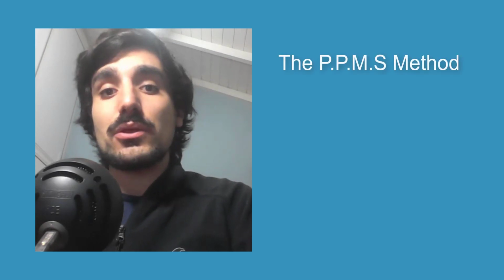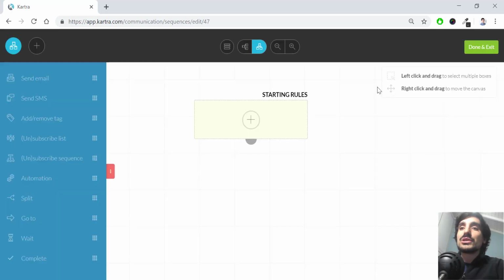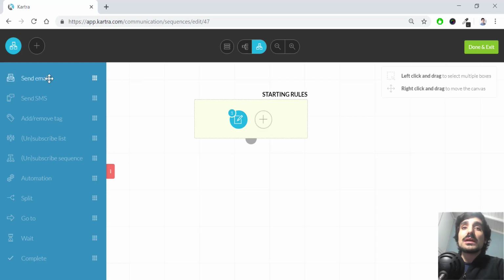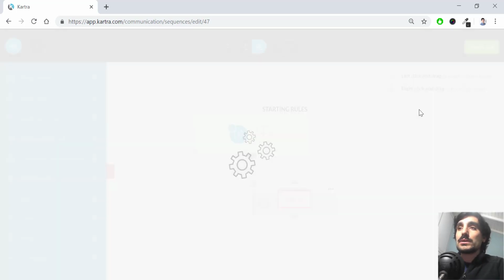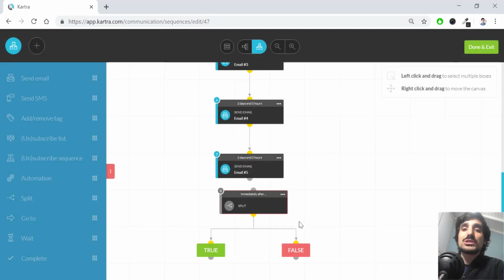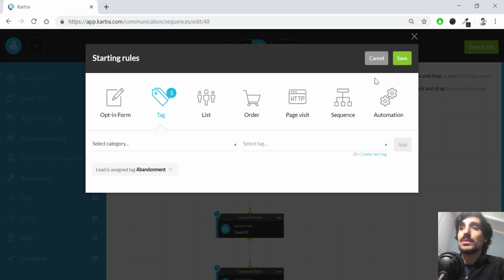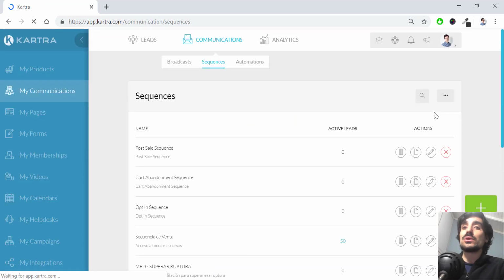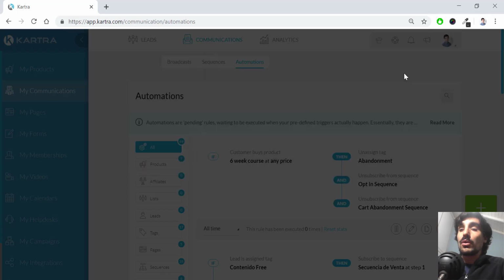How To Create Email Sequences in Kartra - The PPMS Method for building Sales Funnels in Kartra!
In this video I am going to create the 3 email sequences what we need for our funnel. I will also explain you the difference between Automations and Sequences, and how to actually create automations in Kartra.

The PPMS Method will guide you in the process of creating your funnels in Kartra in an orderly fashion. Once you know the flow of your funnel, you get to know what assets you have to build. By following the PPMS you will no longer feel lost, because it traces a clear work-path for you.

Believe me, once you try it you will realize how simple, yet powerful it is.

00:00 - Introduction
01:42 - Creating Tags
02:18 - Building the Opt-in Sequence
03:46 - Sequence vs. Automation
04:57 - Creating the chain of emails
07:04 - Adding Links to emails
09:38 - Split Condition
15:24 - Products-Sequences Automation
18:25 - Wrap-up